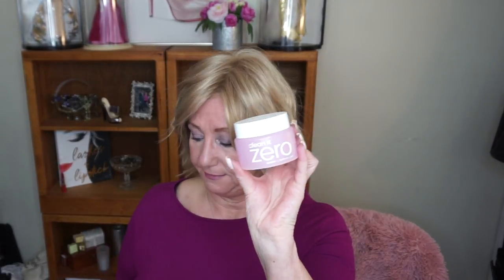Trash Talking | Skincare and Personal Care | Monika's Beauty & Lifestyle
Sweet Spot
Clean it Zero
Nip & Fab Exfoulate - TJ Maxx
Saturday Skin- I received this product complimentary from Saturday Skin.
Setting Spray
Hard Candy
City Lips Monika10 for savings
It Brow Power

Eye Shadow

 💇Monika's wig measurements:
22" Circumference
8.75" Front hairline to chin
11.5" Forehead ear to ear
12.5" Forehead to nape
5" Chin to collarbone
Height 5'6"
Large boned